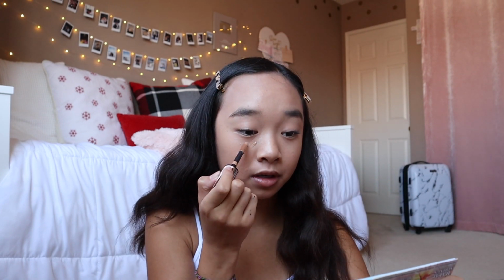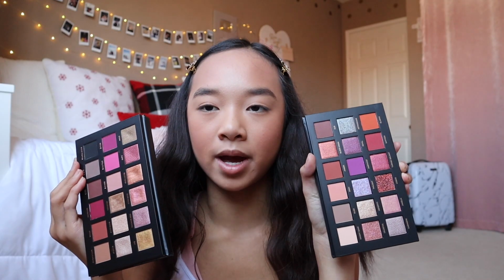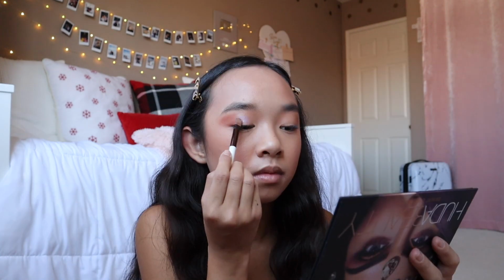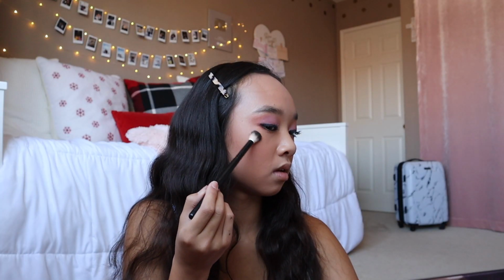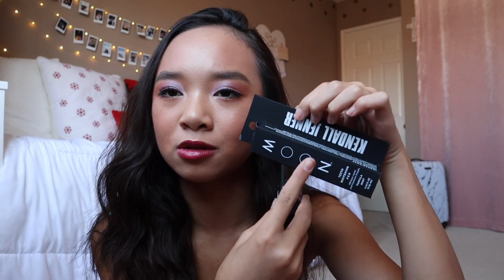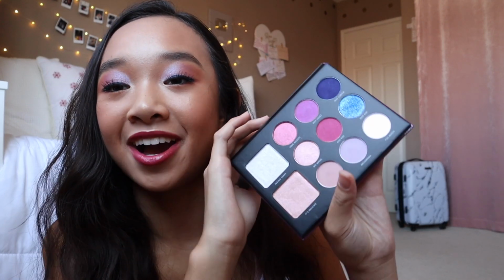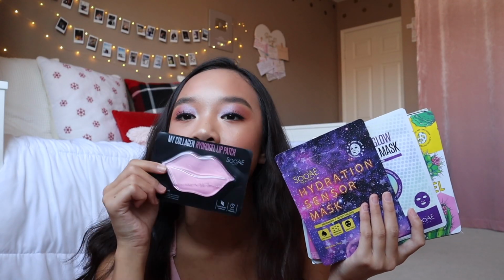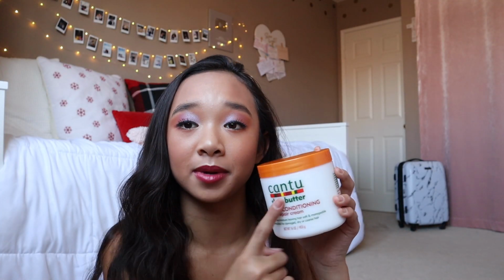WHAT I GOT FROM BEAUTYCON! Haul + First Impressions | Nicole Laeno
super grateful for everything i got!
again thank you to my aunt tammy & mama 💕

in today’s video, i show you guys
everything i got from beautycon 2019
and also try some of the products out!

xoxo, nicole